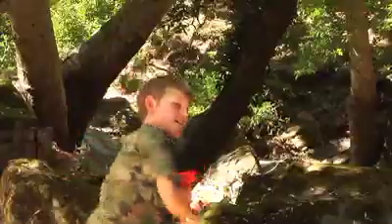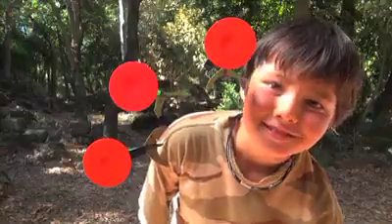Air Hunterz Zip-Bak Bow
The Air Hunterz Zip-Bak Bow can shoot more than 95 feet and is available at your local TSC Store.